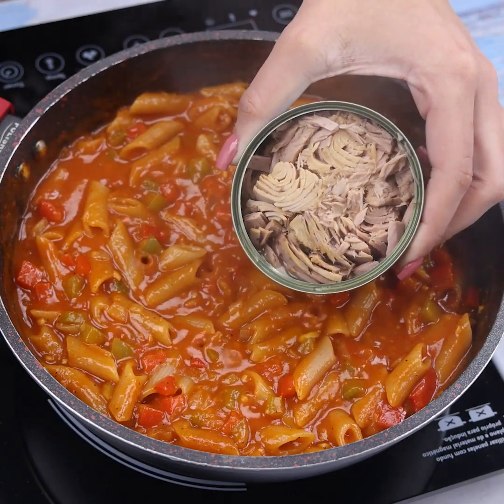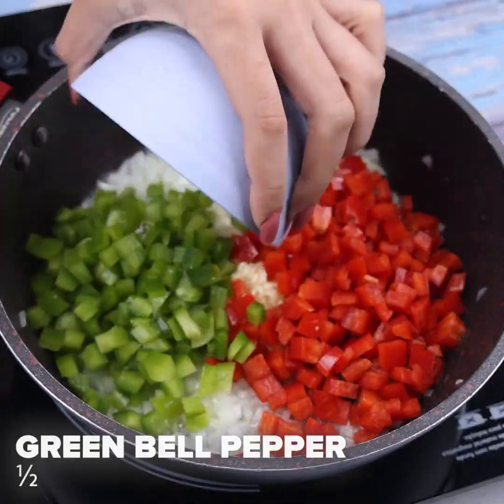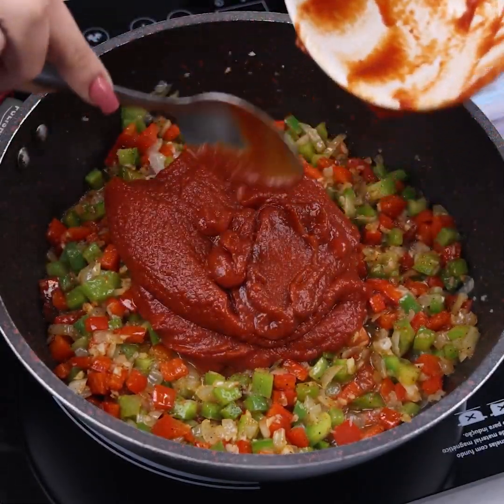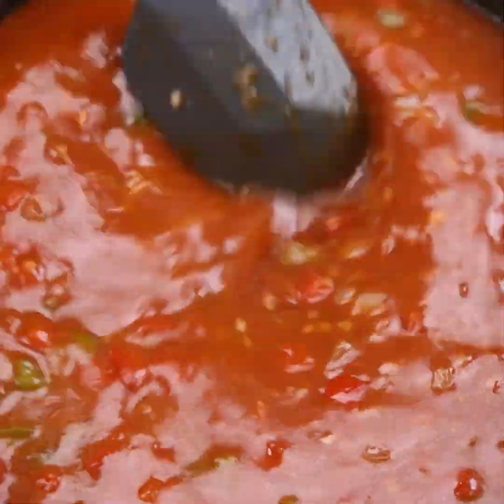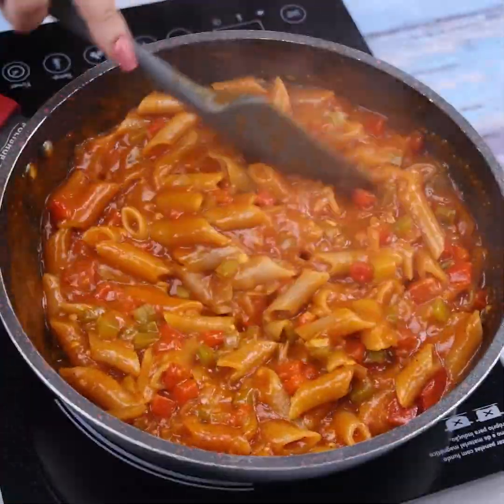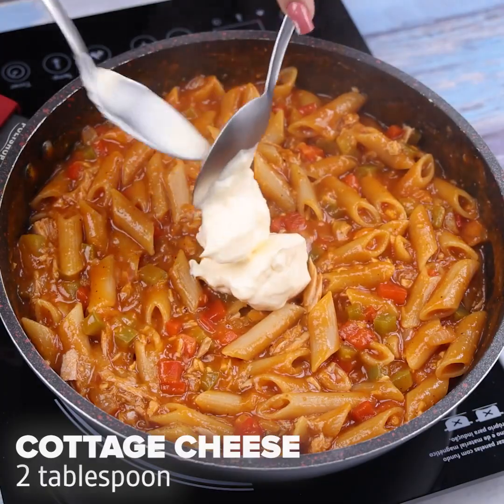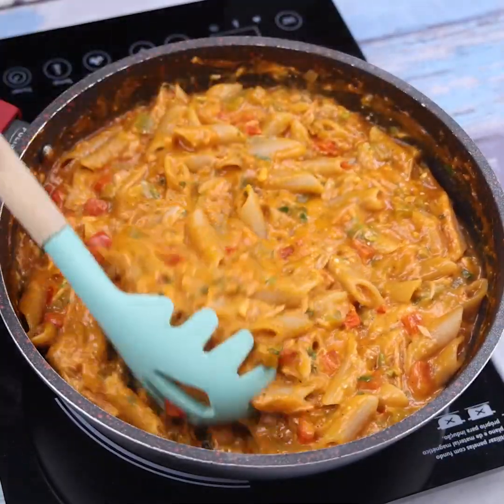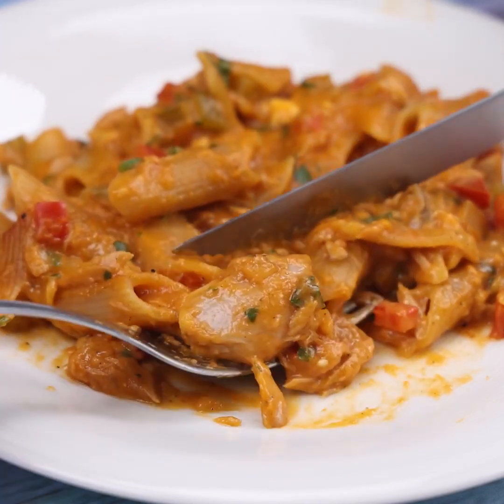When I have pasta at home, I always make this delicious and easy recipe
This is the Food made channel you can alwasys watch it. When you want make food in house ou can watch my videos.